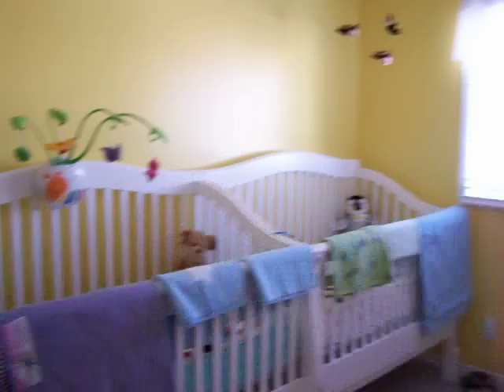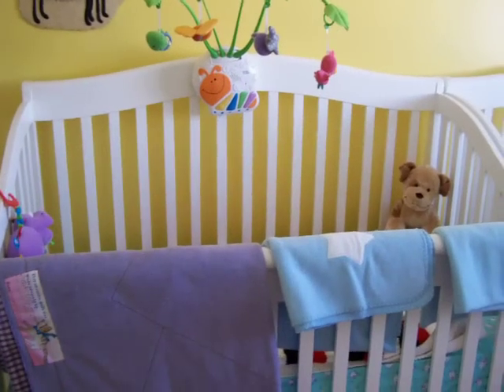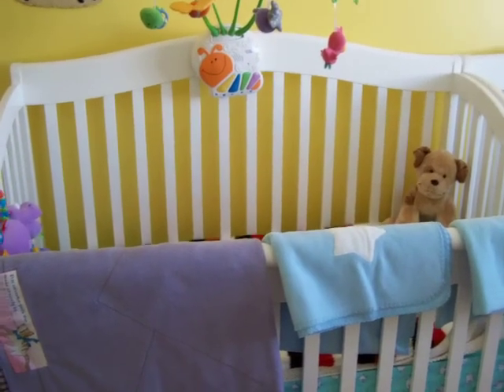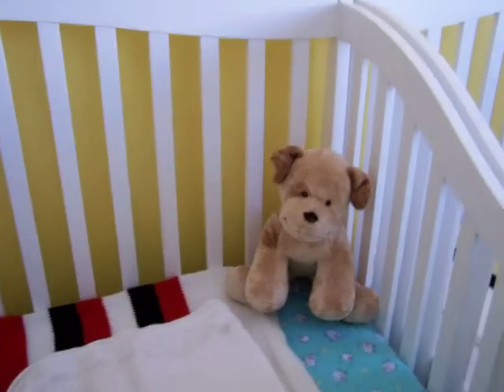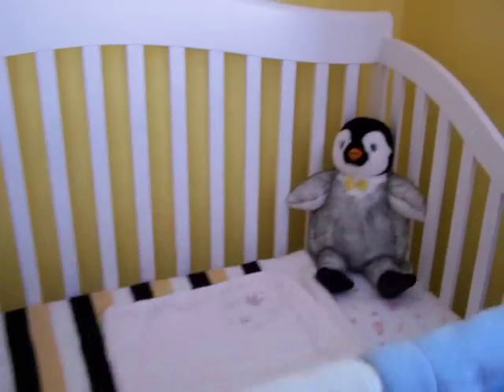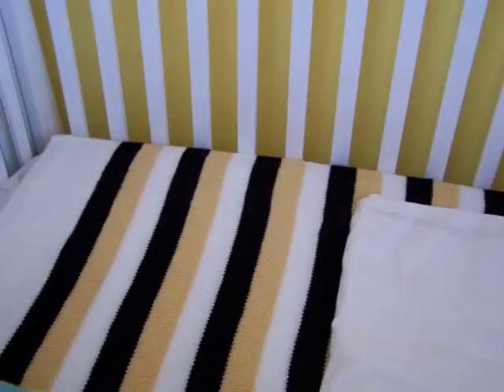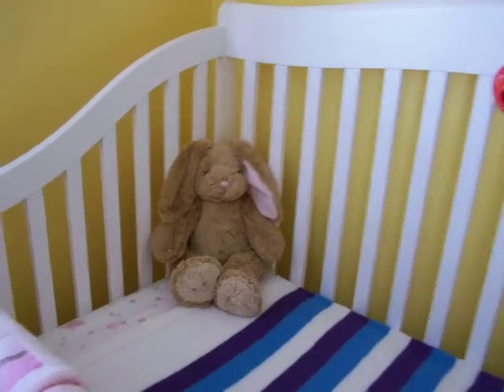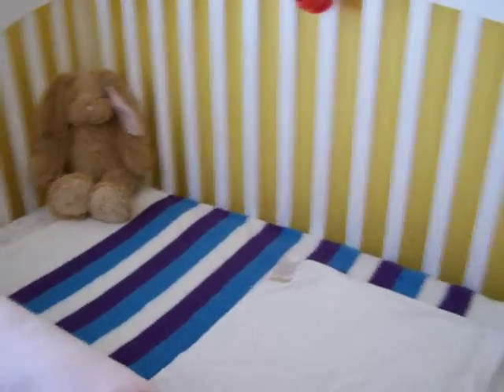All 3 Cribs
New 3 crib nursery